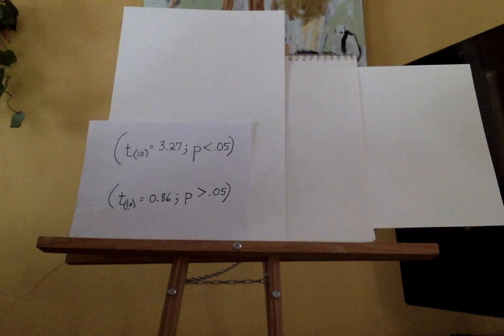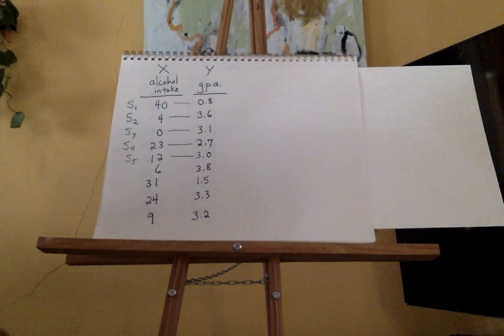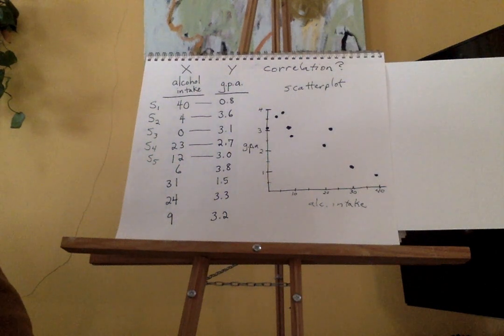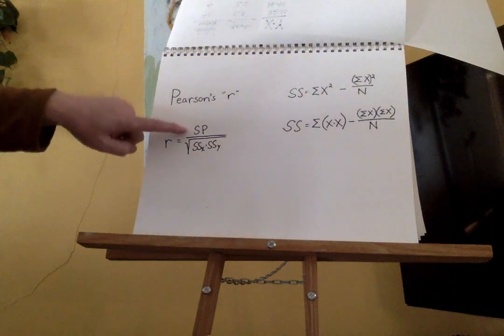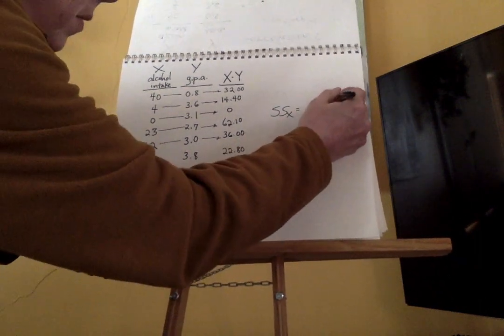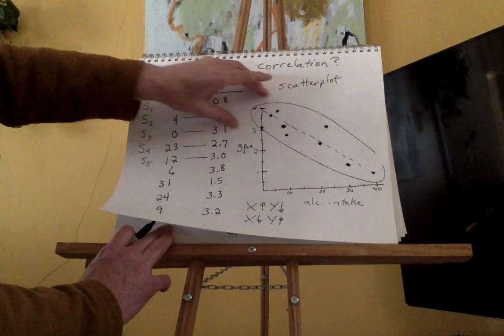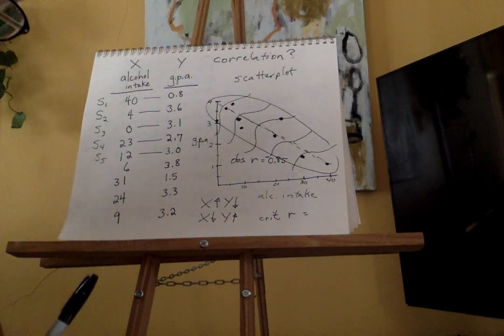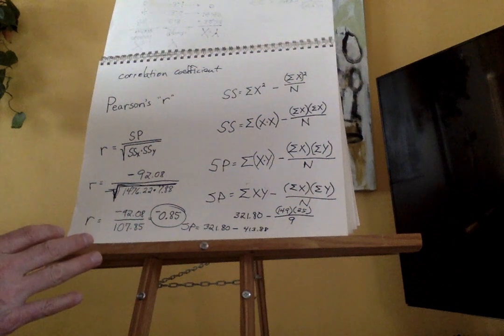SPECHT PSY211 C15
Introduction to Pearson's r statistic